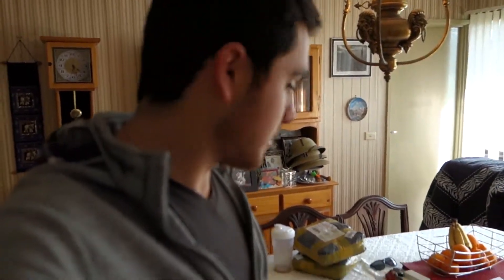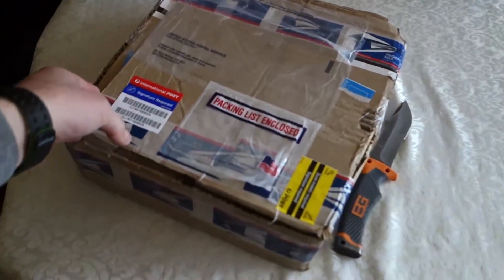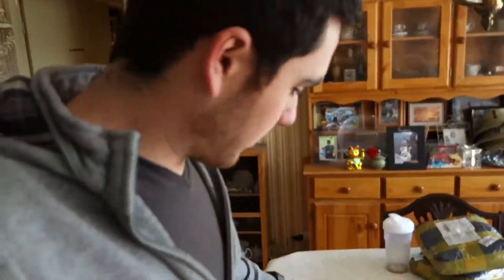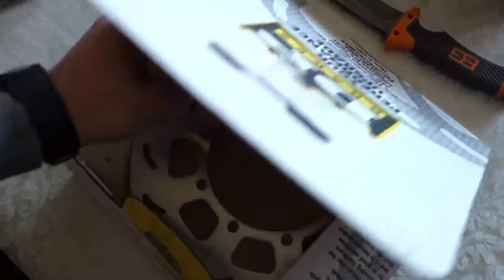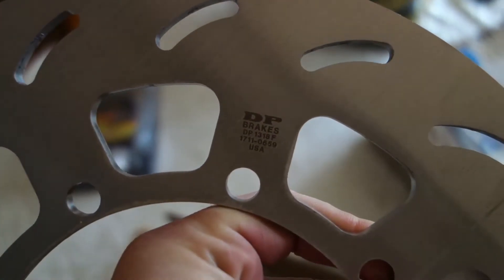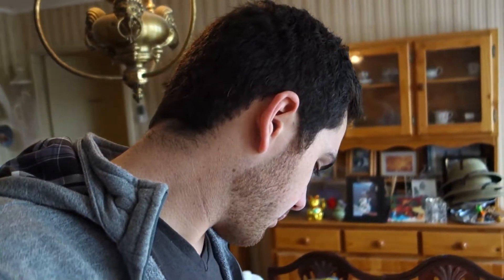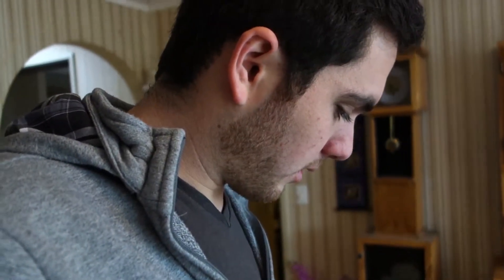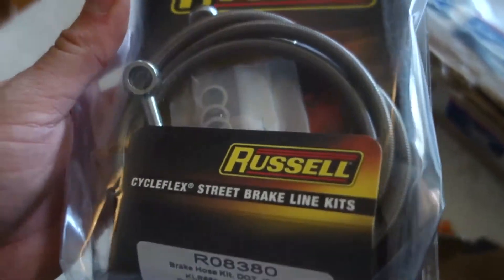New Motorcycle Parts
Unboxing motorcycle parts, for some new motorcycle how to videos!